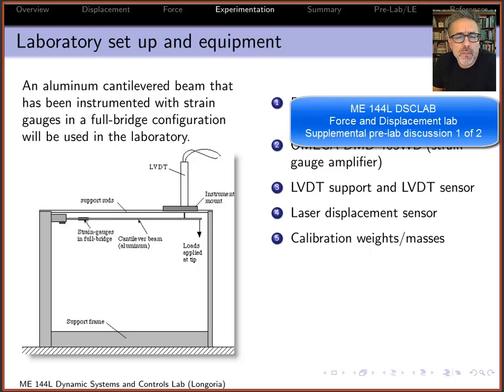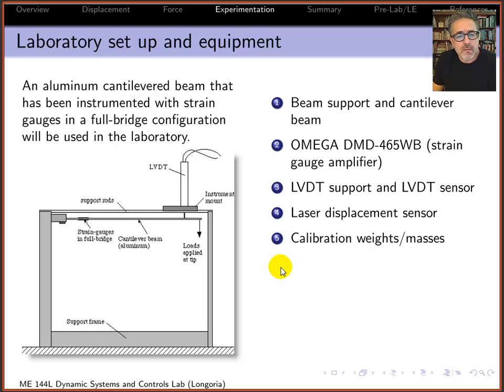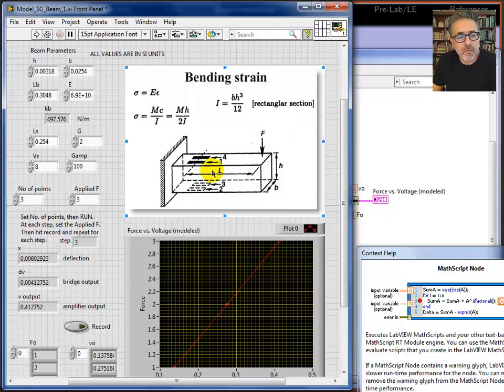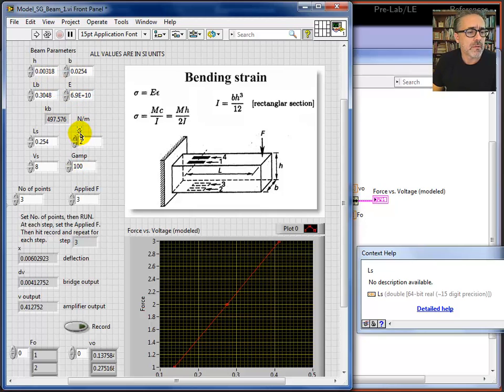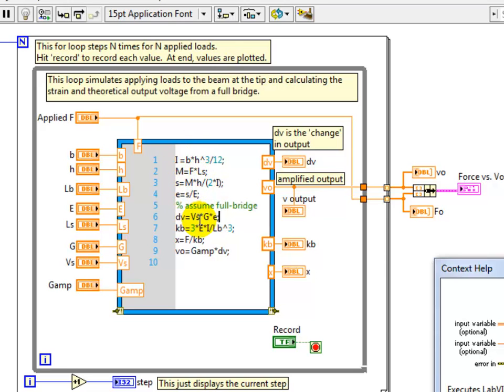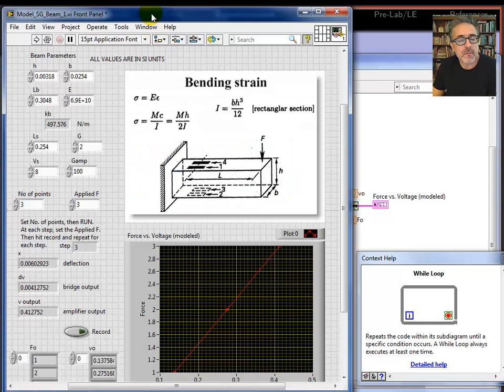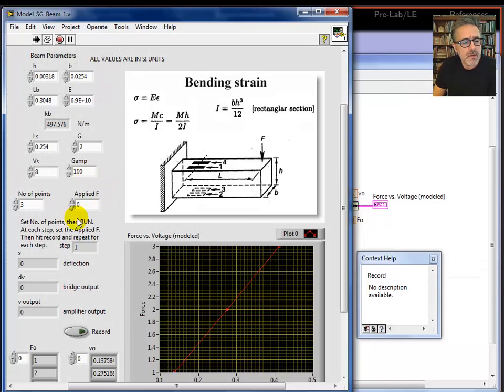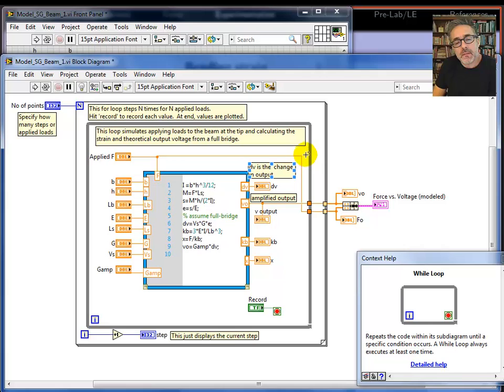ME 144L Calibration VI example in LabVIEW - Part 1 of 2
This part shows how to build a model of a strain gauge beam output that cand be used to simulate data collection in a calibration VI under development